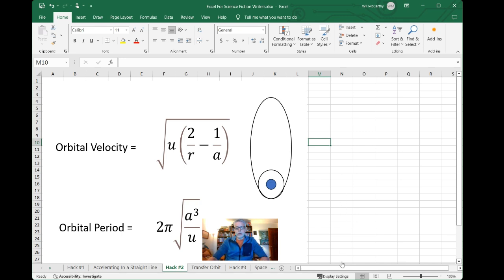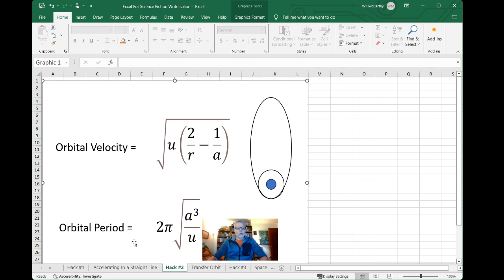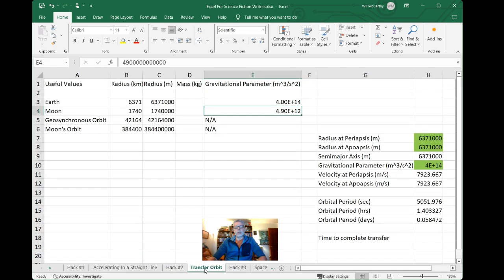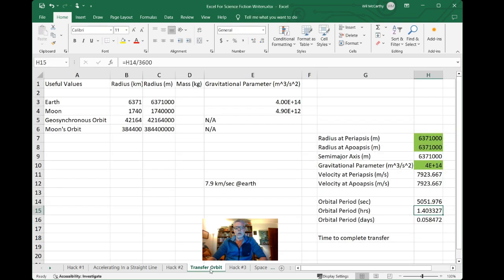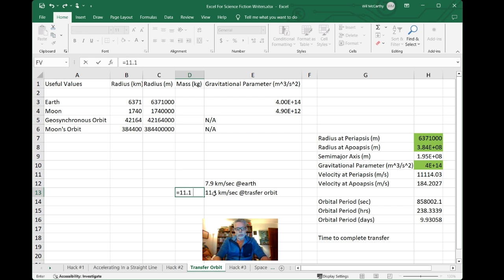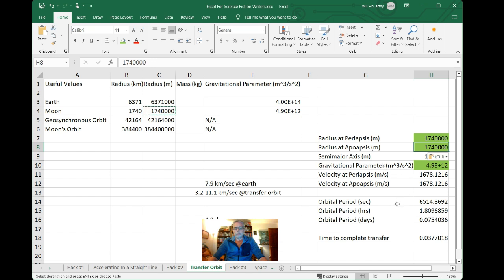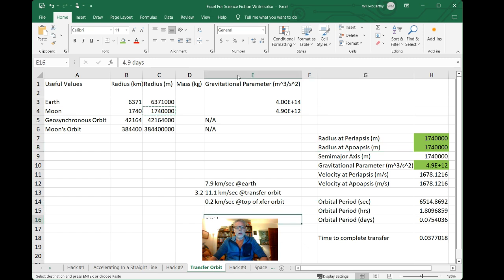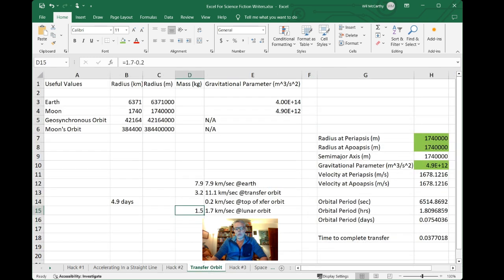Transfer Orbit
Wil McCarthy, Futuresmith.  Do you need realistic detail for a science fiction story?  In this video I'll show how to model a transfer orbit between the Earth and Moon, using simple calculations in Microsoft Excel.

Author page on Amazon.com: